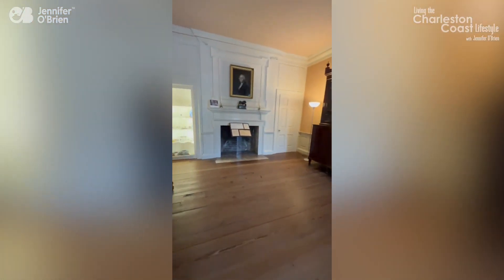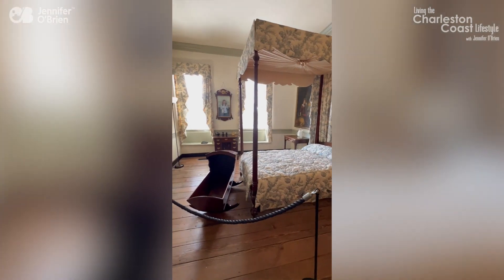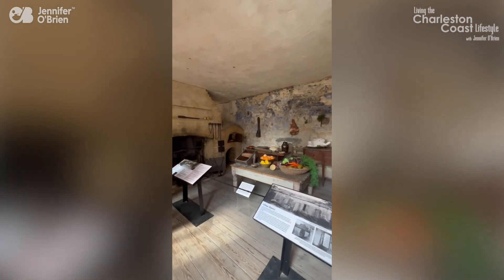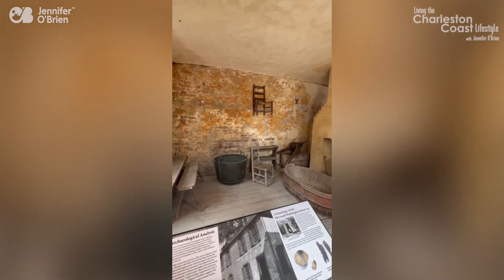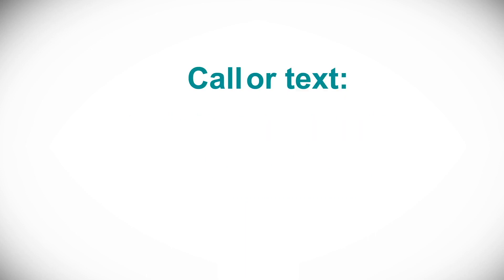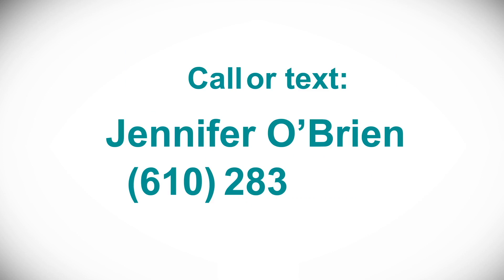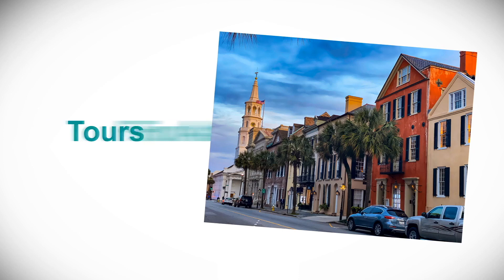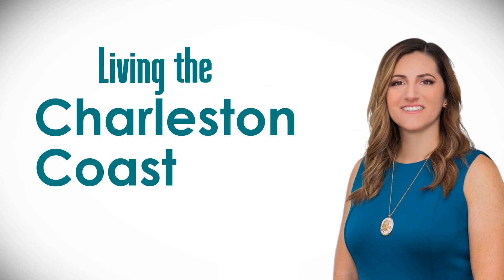Charleston Walking Tours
If you're looking for an easy self-guided walkable tour you should definitely tour the Heyward-Washington Home. It's located at 88 Church Street in the historic Charleston neighborhood, South of Broad.

They will give you an audio device that is full of fun facts about Thomas Heyward Jr, his family and George Washington's stay in Charleston.

If you’re looking for more fun tours around Charleston, check out one of my other videos or download my FREE Charleston Guide.